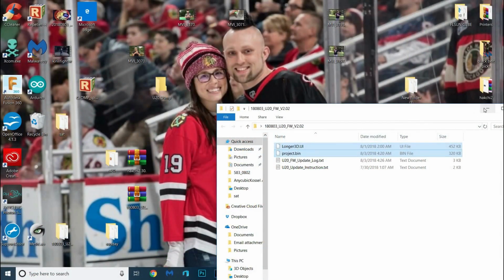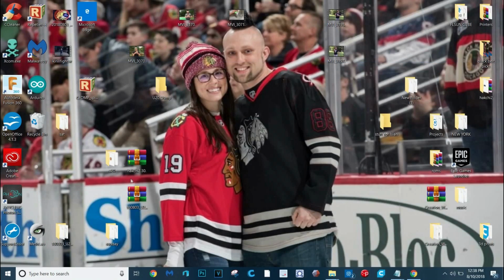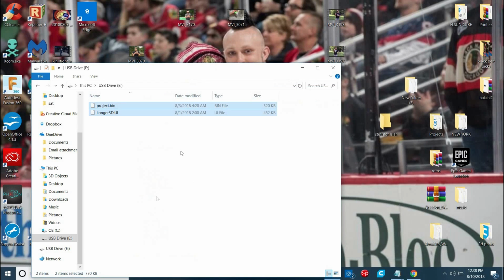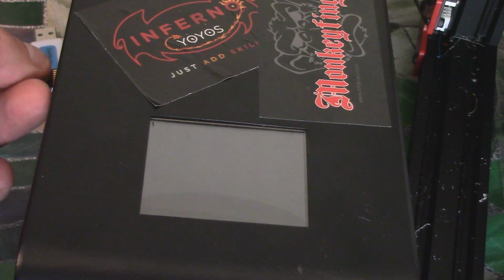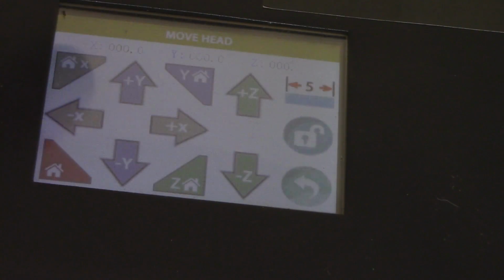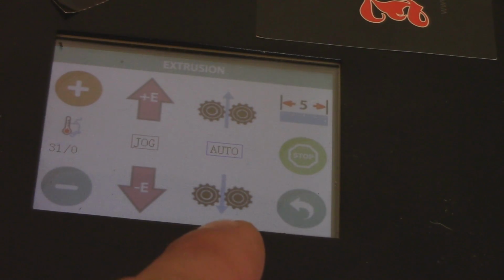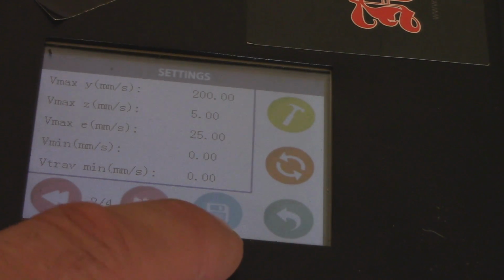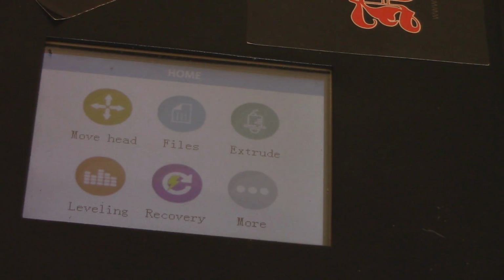Alfawise U20 Updated Review and Firmware update. Best 3D printer under $300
Whats shaking homies so today I just wanted to revisit the Alfawise U20 3D printer.  So I previously reviewed this printer and since it has exceeded my expectations and so has the companies support. They have come out with several firmware updates and this latest update is really awesome.  In this video I show how to update the 3D printer firmware and just kind of redo the review. you can get the firmware This printer is on sale right now and crazy cheap at only $279 at this link and with code GB-$20OFF I hope you guys like the video and thanks for watching.

Official Team Member of Magic YoYo
psn- hotdiggidy

MY GEAR
ACTION CAMERA